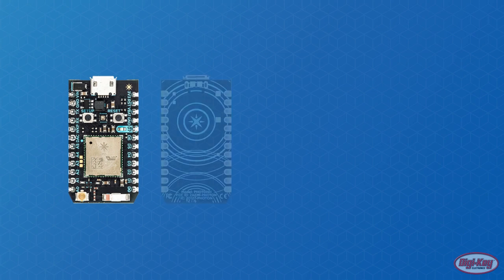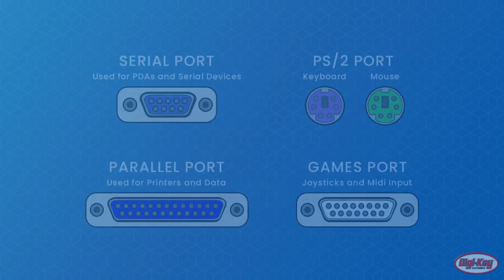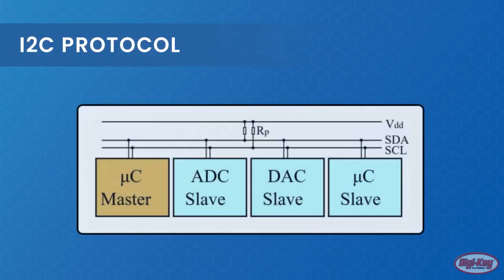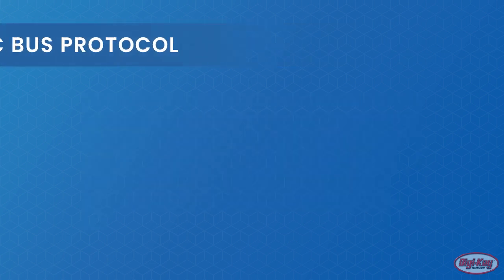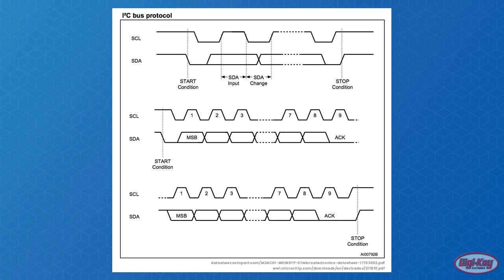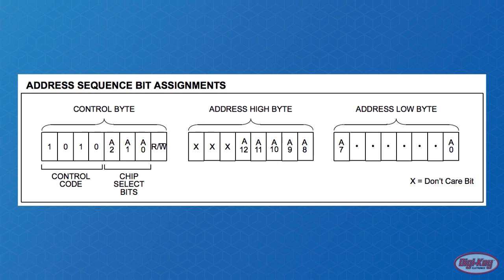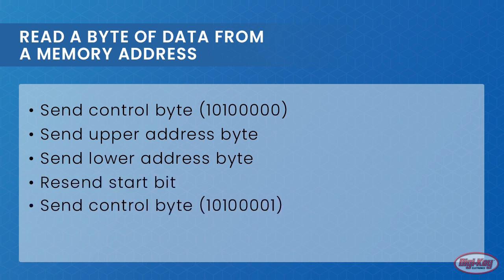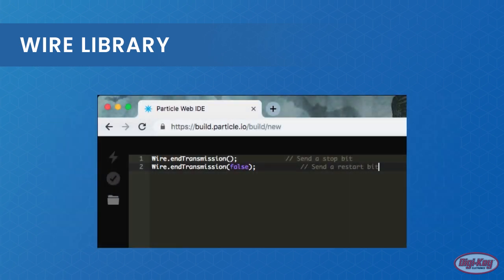How to use I2C communication on the Particle Photon – Maker.io Tutorial | Digi-Key Electronics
I2C data communication allows the user to attach multiple devices to a Particle Photon using only a few available I/O pins. This video explains I2C communication using the Wire library, addressing and code to enable the Photon to communicate with external devices.